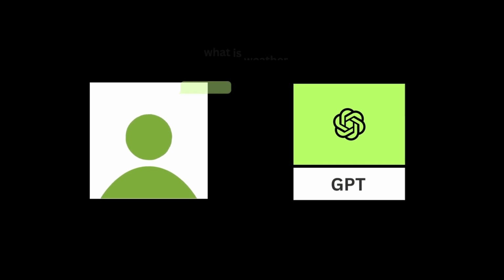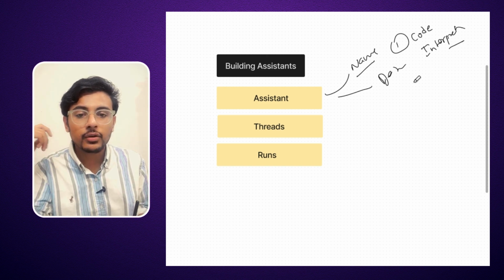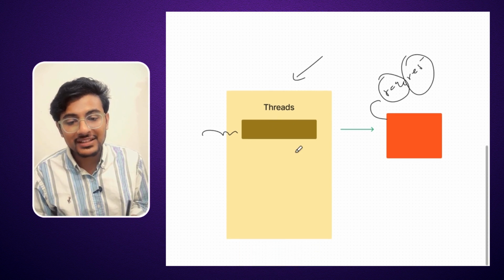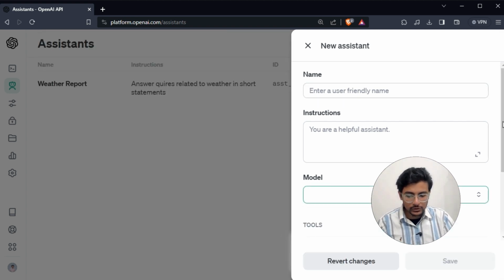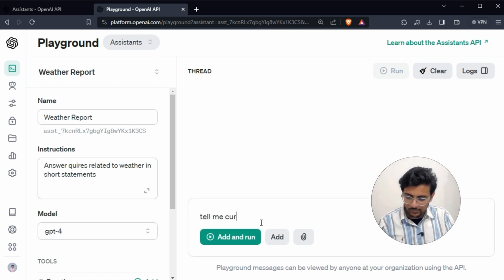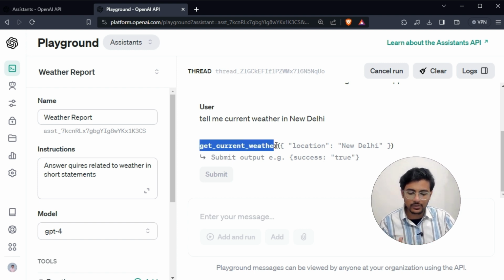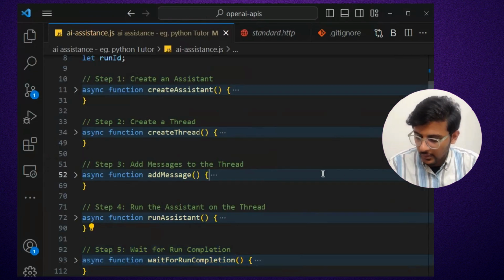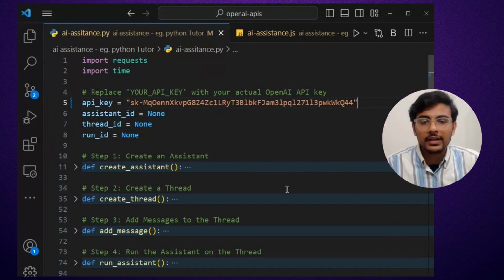Assistants API : ASSISTANCE, THREADS & RUNs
Assistances API  :  ASSISTANCE, THREADS & RUNs

Key Insights :
1. Building magical applications with open AI APIs: Open AI APIs allow us to build applications that can interact with human language and provide human-like responses. These APIs, such as the GPT model, can be utilized to respond to user prompts. However, in cases where the GPT model lacks information, function calling can be used to retrieve the necessary parameters and enhance the application.

2. The challenge of managing conversation state: One of the biggest challenges for developers when using open AI APIs is managing the state of conversations between users and AI assistants. Storing and providing conversation history to users can be a tedious task that requires extra effort, such as storing conversations in databases. This is a problem that developers want to avoid.

3. The introduction of Assistant APIs: The new Assistant APIs aim to address the challenge of managing conversation state. Developers can create an assistant by providing a name, description, and optional components such as code interpretation, retrievals, and function calling. These components allow the assistant to solve mathematical problems, utilize custom knowledge, and call external functions or APIs.

4. How Assistant APIs work: When a user interacts with the assistant, a thread is created to manage the conversation. Each user prompt is sent to the runs component, which consists of a request and response pair. The runs component resolves the request and returns an appropriate output. The response may involve using multiple components such as code interpretation and function calling.

5. Interacting with Assistant APIs: Developers can interact with Assistant APIs through the Open AI playground or Open AI APIs. The assistant created in the playground can be used in the APIs, and vice versa. The playground provides a testing environment for the assistant, where users can add prompts and view the responses.

6. Enhancing the assistant's responses: The Assistant APIs offer tools such as code interpretation and function calling to improve the assistant's responses. For example, if the model lacks real-time capabilities, a function can be defined to retrieve current data and provide a more accurate response. These tools can be used to customize the assistant's behavior and enhance its functionality.

7. Coding examples: The provided JavaScript and Python code examples demonstrate how to create an assistant, create threads, add messages, and wait for responses. The examples show the step-by-step process of utilizing Assistant APIs, including making post and get requests. The response data can be displayed in a user-friendly manner to create applications with enhanced conversational capabilities.

TIMESTAMPS :
00:00 - Throwback - function calling
01:03 - How assistant openai api works ?
04:56 -  Assistants API  :  playground
09:32 - Assistants API  :  pythons and javascript examples